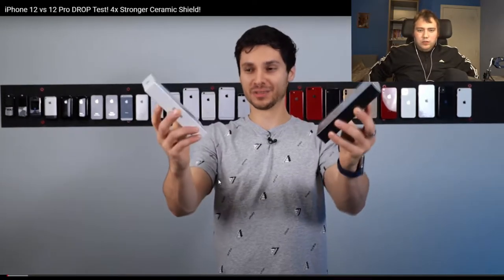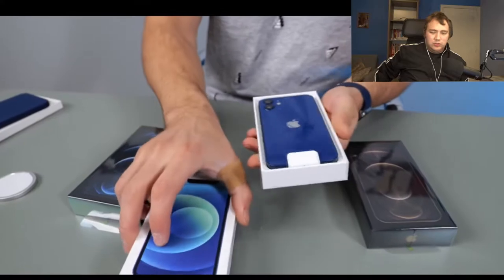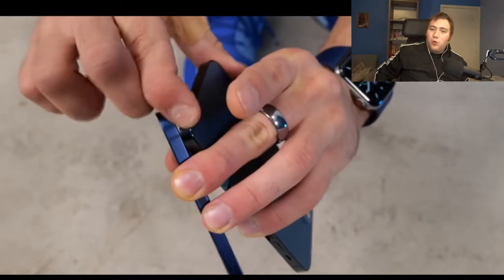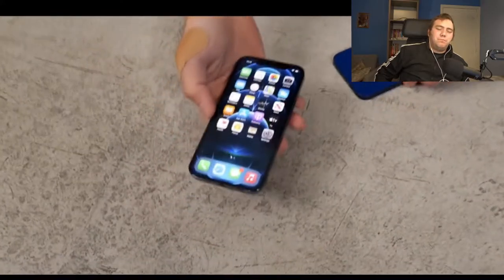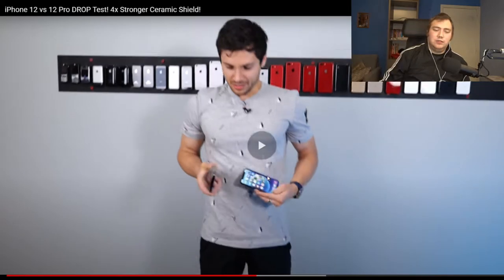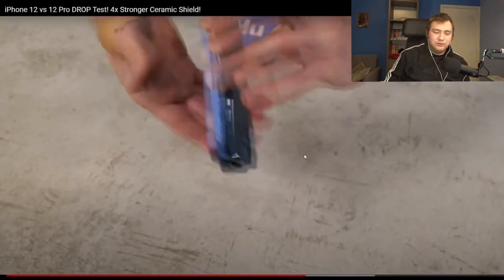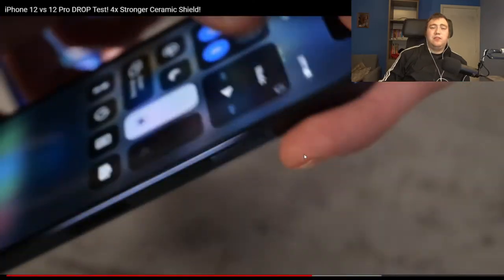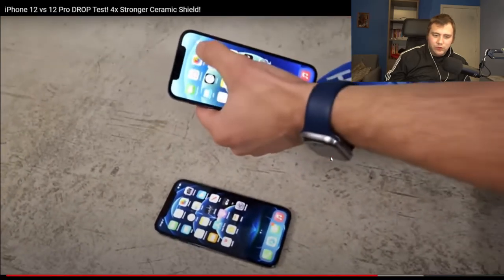REAGEREN OP IPHONE 12 DROPTEST/ALTIJDDYLAN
BEDANKT OM TE KIJKEN NAAR "REAGEREN OP IPHONE 12 DROPTEST/ALTIJDDYLAN" VOND JE DE VIDEO TOF? BELOON HEM DAN ZEKER MET EEN LIKE
ik ben Dylan Baisipont
mijn video's zijn leuk en soms doe ik een q&a.
ik ben 22 jaar oud.
zoals ik altijd zeg tot de volgende video
en zoals Sven zegt bye bye